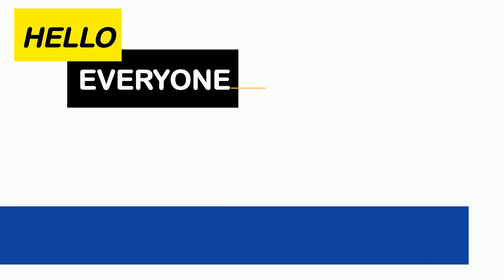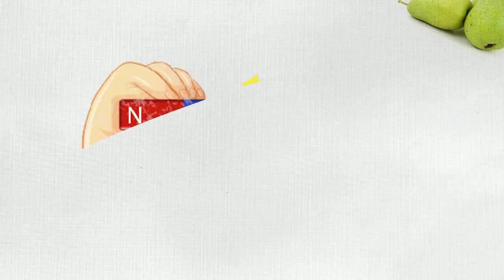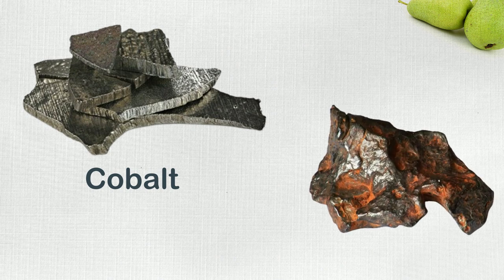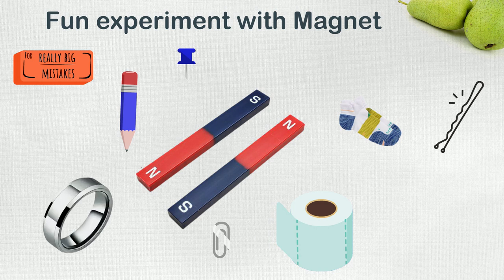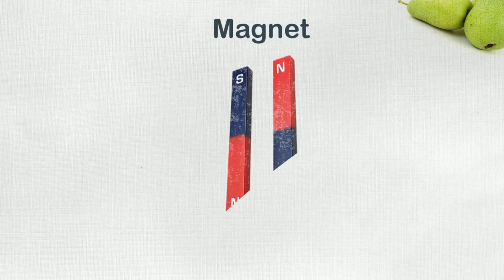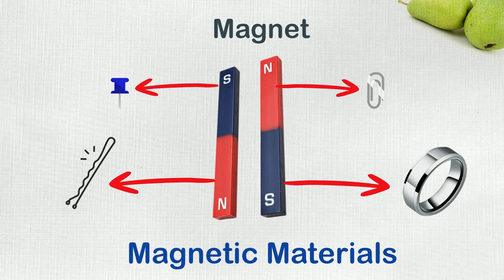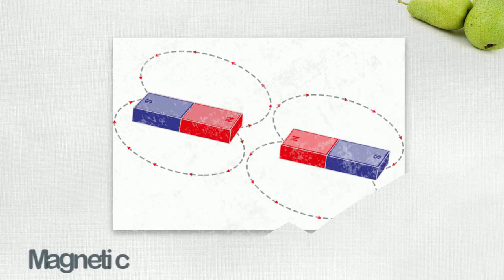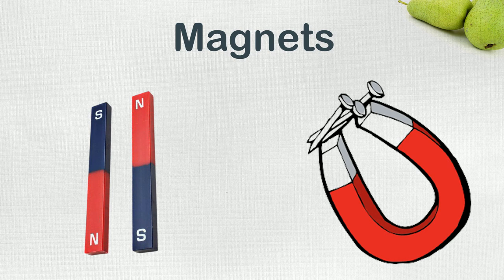Fun with Magnate Grade 3